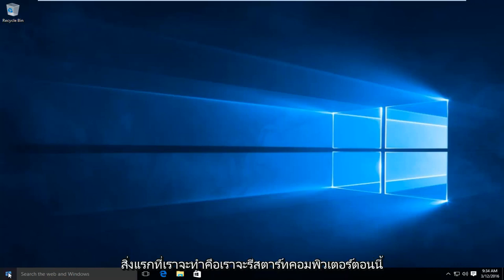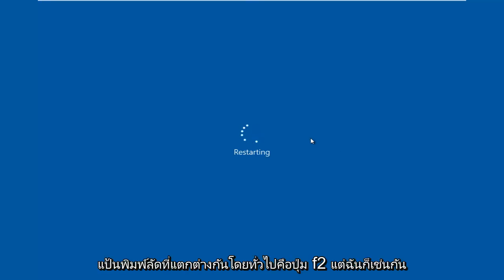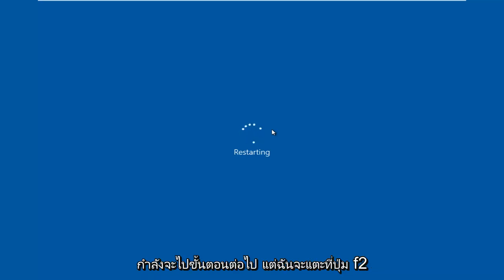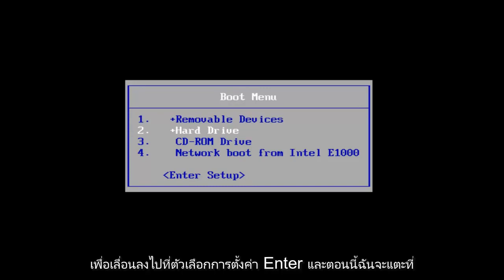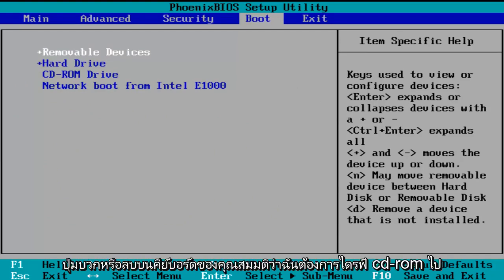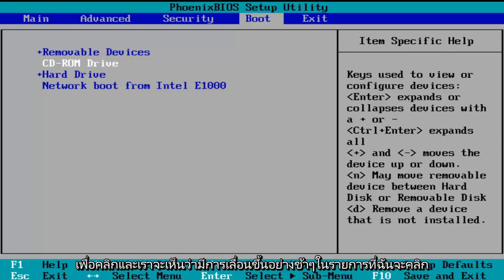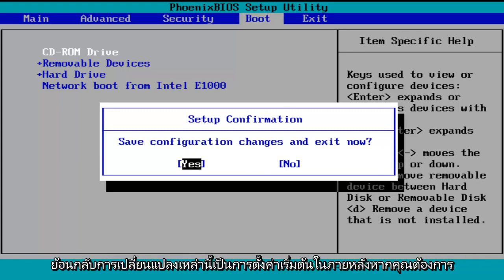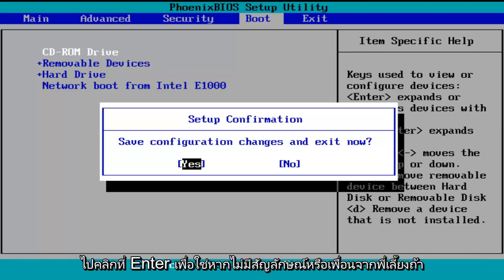วิธีการบูตคอมพิวเตอร์โดยตรงจากซีดี / ดีวีดี [บทช่วยสอน]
บทช่วยสอนนี้สาธิตวิธีเปิดยูทิลิตี้ BIOS ในตัวเพื่อเปลี่ยนลำดับการบูตของอุปกรณ์บนคอมพิวเตอร์ของคุณ หากคุณต้องการตั้งค่าอุปกรณ์บูตหลักเป็นซีดี / ดีวีดีให้ทำตามขั้นตอนเหล่านี้ หากคุณต้องการเปลี่ยนการตั้งค่าเหล่านี้กลับคุณสามารถทำได้โดยทำตามแป้นพิมพ์ลัดที่อยู่ใน BIOS อย่าลืมบันทึกการเปลี่ยนแปลงของคุณก่อนปิดยูทิลิตี้เสมอ

ในบางครั้งหากคุณกำลังแก้ไขปัญหาพีซีของคุณหรือติดตั้งระบบปฏิบัติการใหม่คุณจะต้อง "บูตจากแผ่นดิสก์" หรือแฟลชไดรฟ์ USB นี่คือความหมายและวิธีการทำ

เมื่อคุณกดปุ่มเปิด / ปิดบนคอมพิวเตอร์เครื่องจะบู๊ตจากฮาร์ดไดรฟ์ภายในซึ่งระบบปฏิบัติการของคุณ (โดยปกติคือ Windows, OS X หรือ Linux) จะถูกเก็บไว้ แต่บางครั้งคุณต้องบูตเข้าสู่สิ่งที่แตกต่างออกไป บางทีคุณอาจต้องบูตจากแผ่นดิสก์การติดตั้ง Windows เพื่อติดตั้ง Windows ใหม่หรือบางทีคุณอาจต้องบูตจากดิสก์ช่วยเหลือระบบเพื่อแก้ปัญหาในเครื่องของคุณ เมื่อคุณได้รับคำสั่งให้บูตจากไดรฟ์ซีดีหรือ USB นี่คือสิ่งที่คุณต้องทำ
บนพีซีที่ใช้ Windows

พีซี Windows ทุกเครื่องจะแตกต่างกัน แต่เมื่อคุณเข้าสู่เมนูบูตของระบบคุณควรจะพบสิ่งที่คุณกำลังมองหา ในการบูตจากไดรฟ์ซีดีหรือ USB:

รีสตาร์ทคอมพิวเตอร์และรอให้หน้าจอแรกปรากฏขึ้น บ่อยครั้งมันจะพูดบางอย่างเช่น "กด F12 เพื่อเลือกอุปกรณ์การบูต" ที่ใดที่หนึ่งบนหน้าจอ กดปุ่มนั้นเดี๋ยวนี้

ให้เวลาสักครู่เพื่อทำการบูทต่อและคุณจะเห็นเมนูปรากฏขึ้นพร้อมรายการตัวเลือก ไฮไลต์ไดรฟ์ซีดีหรือ USB ของคุณแล้วกด Enter

หรือคุณสามารถตั้งค่าให้คอมพิวเตอร์ตรวจหาไดรฟ์ซีดีหรือ USB ที่สามารถบู๊ตได้ ด้วยวิธีนี้เมื่อคุณใส่เข้าไปมันจะบูตจากมันโดยอัตโนมัติและเมื่อคุณไม่ได้ใส่มันจะเข้าสู่ระบบปฏิบัติการปกติของคุณ ในการตั้งค่าให้ทำตามคำแนะนำเหล่านี้:

รีสตาร์ทคอมพิวเตอร์และดูหน้าจอแรกที่ปรากฏขึ้นเมื่อคุณบูต คุณควรเห็นข้อความ "กด DEL เพื่อเข้าสู่การตั้งค่า" หรือสิ่งที่คล้ายกัน กดปุ่มที่ระบุไว้บนแป้นพิมพ์ของคุณและรอให้การตั้งค่าเริ่มต้น

คุณจะเห็นหน้าจอใหม่ปรากฏขึ้นเรียกว่า BIOS ของคุณ นี่คือที่ที่คุณตั้งค่าระดับต่ำจำนวนมากสำหรับคอมพิวเตอร์ของคุณ ดูตัวเลือกต่างๆ (ระวังอย่าเปลี่ยนแปลงอะไร) สำหรับการตั้งค่าที่เรียกว่า "Boot Device" "Boot Order" หรือสิ่งที่คล้ายกัน เลือกตัวเลือกนั้น

จากเมนูที่ปรากฏขึ้นให้เลือกดิสก์ไดรฟ์ของคอมพิวเตอร์ของคุณแล้วกด Enter หากคุณกำลังพยายามบูตจากไดรฟ์ USB ให้เลือก USB-HDD แทนแล้วกด Enter ขึ้นอยู่กับ BIOS ของคุณคุณอาจต้องใช้ปุ่ม Page Up และ Page Down เพื่อย้ายสิ่งที่คุณเลือกไปที่ด้านบนสุดของรายการแทน

ออกจาก BIOS ของคุณบันทึกการเปลี่ยนแปลงของคุณ โดยปกติตัวเลือกนี้จะอยู่ภายใต้ "ออก" บนเมนูหลักหรือมีให้ใช้งานผ่านแป้นพิมพ์ลัดที่แสดงรายการใดที่หนึ่งบนหน้าจอ

คอมพิวเตอร์ของคุณควรรีบูต ตรวจสอบให้แน่ใจว่าไดรฟ์ซีดีหรือ USB ของคุณอยู่ในคอมพิวเตอร์ของคุณ หากคุณได้รับแจ้งให้ "กดปุ่มใดก็ได้เพื่อบูตจากซีดี / ดีวีดี" ให้ดำเนินการดังกล่าว คอมพิวเตอร์ของคุณควรบูตเข้าสู่ไดรฟ์ซีดีหรือ USB แทนระบบปฏิบัติการปกติของคุณ